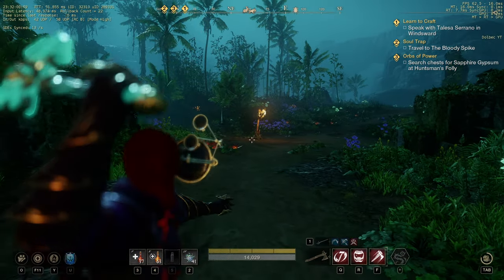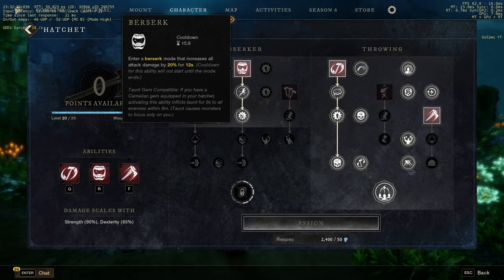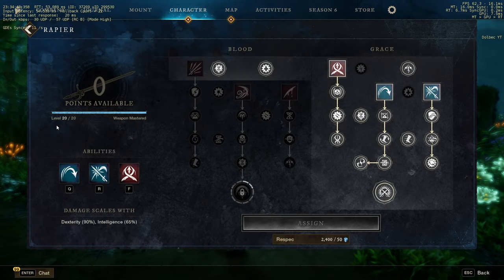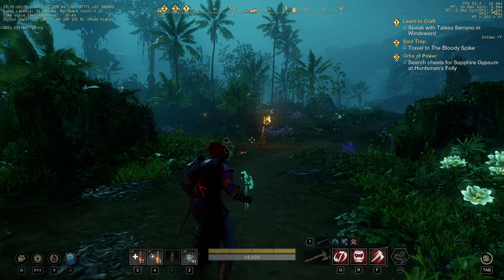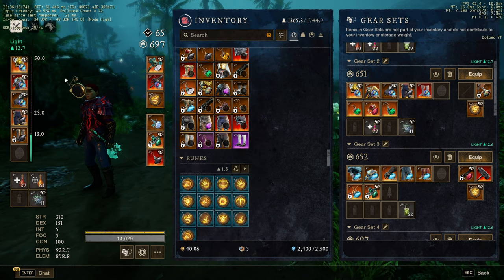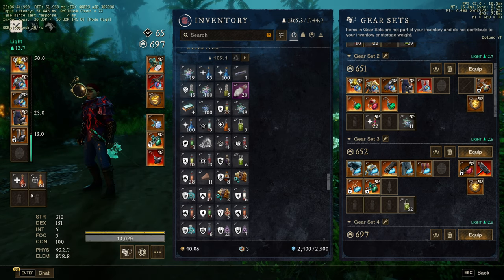The Best PVE Hatchet Throw Meta Build Guide for Raids in New World: Aeternum 🔥⚔️ Hive of Gorgons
Discover the ultimate PVE Hatchet Throw Meta Build for raids in New World: Aeternum! ⚔️ Dive into the Hive of Gorgons with this comprehensive guide designed to maximize your damage output and efficiency in PVE raids. Whether you’re a seasoned player or just starting out, this build will help you dominate every raid encounter.

In this video, a member of my raid team equipped a carnelian in their weapon during the adds phase, and you can see how severely it disrupts the aggro and leads to a group wipe. If you're a DPS, you should never slot a carnelian in your weapon.

Hey adventurers! 👋 I’m excited to share this ultimate Hatchet Throw Meta Build guide for raids in New World: Aeternum. This guide is packed with everything you need to maximize your damage output and dominate in PVE raids. Let me know how this build works for you in the comments below! ⚔️✨